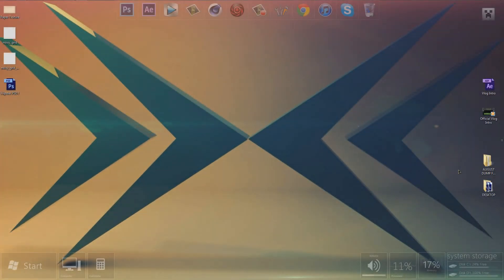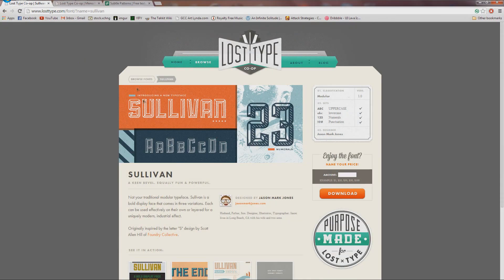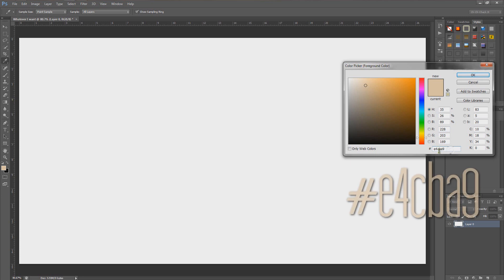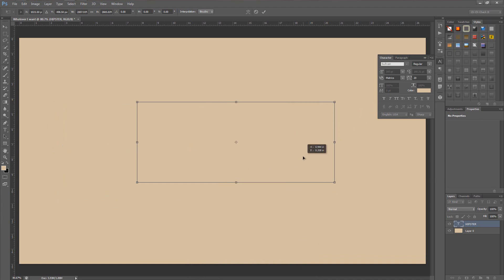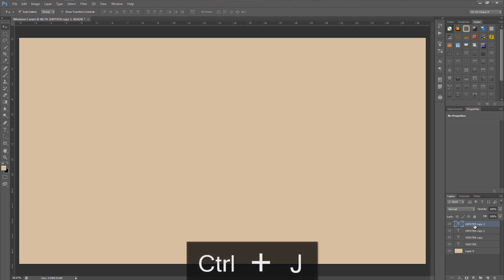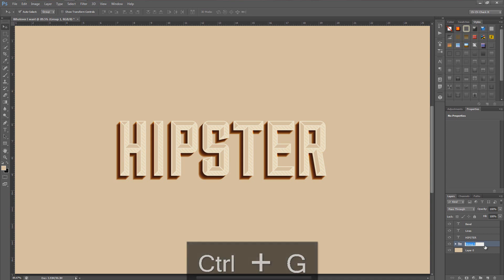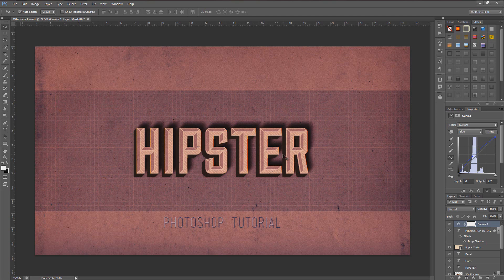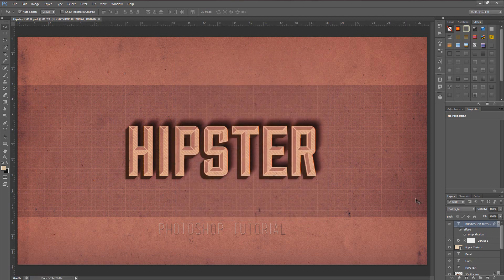Create Stunning 3D Hipster Text (Photoshop Tutorial)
A subscriber requested an old text based tutorial that he felt was not explained well enough. So, today Eli shows you how to create a really cool Worn 3D Hipster Text Effect in Photoshop!

"Artist: DJ Kestutis
Tracks (2): Sweet Sunrise | Another Day

Equipment Used:

Shure SM7b
Blue Icicle